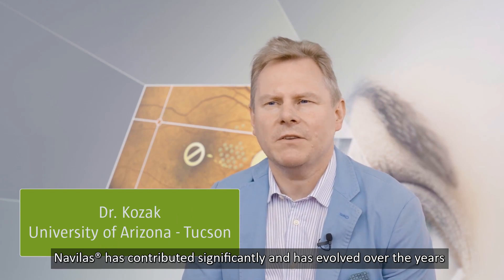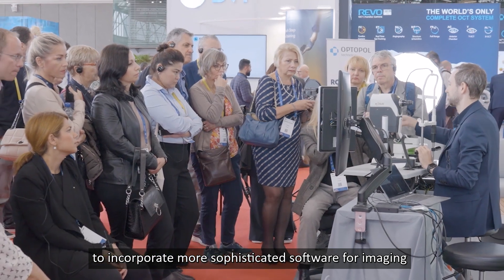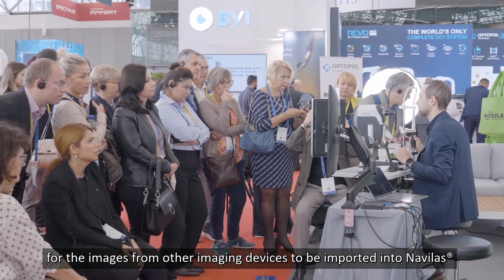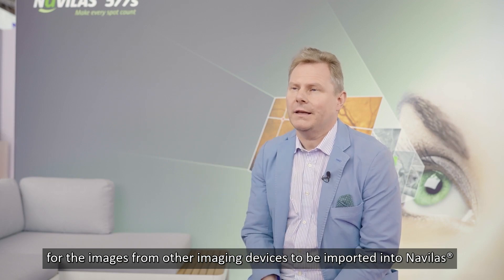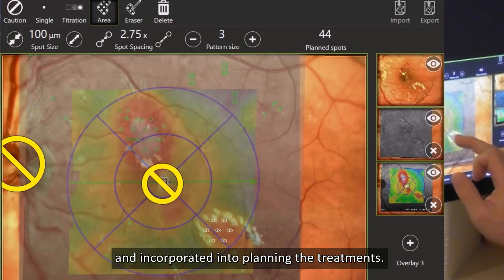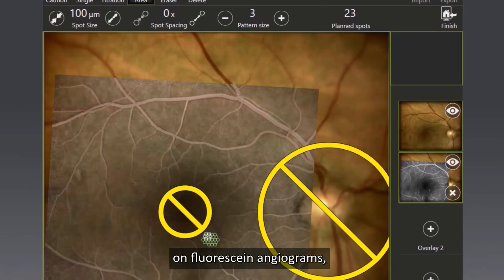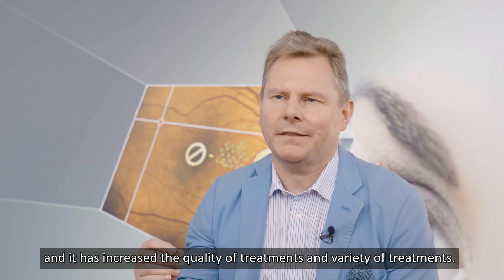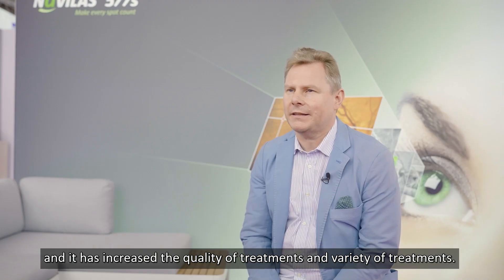Navilas® - Ask the expert: Overlay Function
Dr. Kozak, University of Arizona, Tucson, USA
Overlay was groundbreaking feature to increase quality and variety of treatments